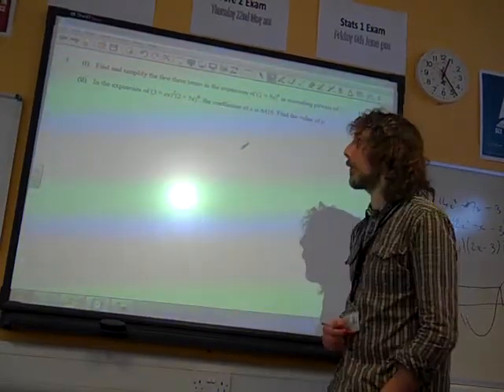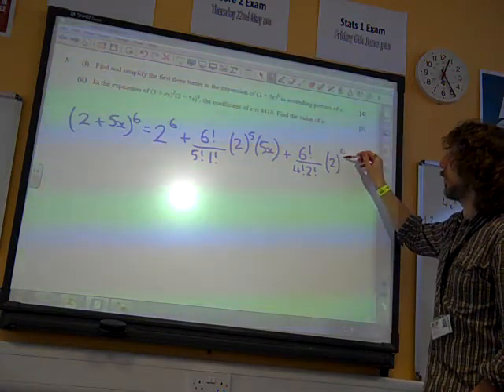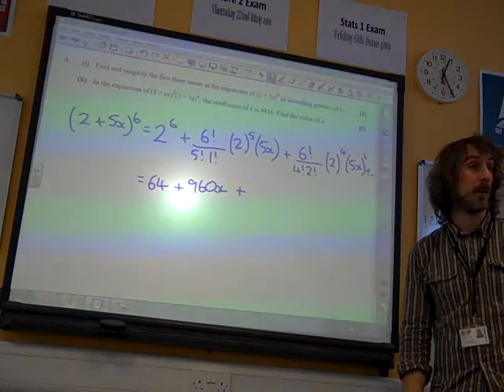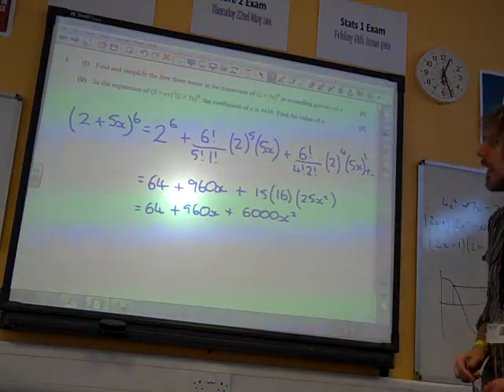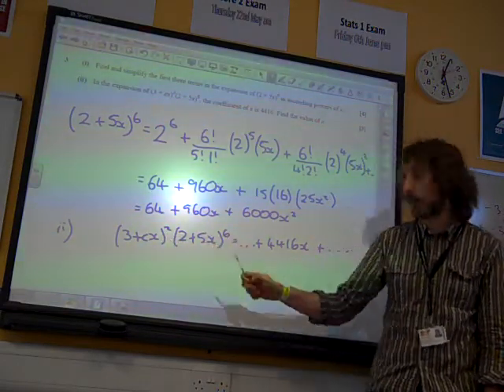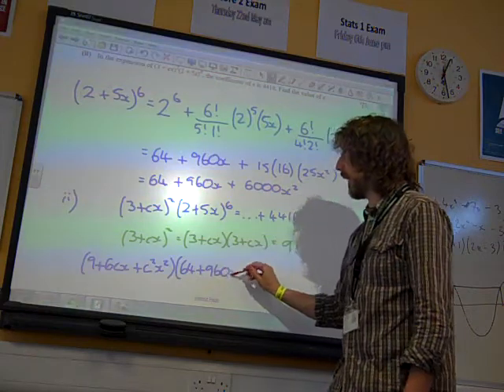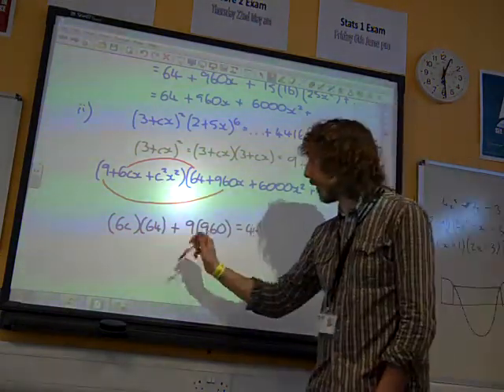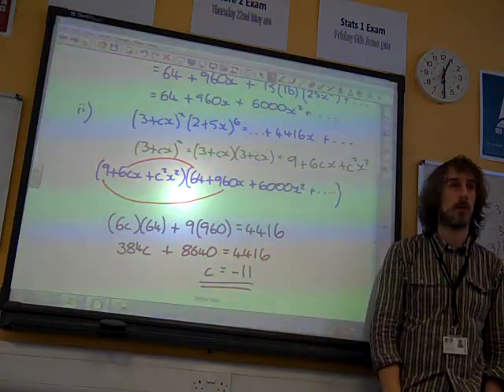C2 Binomial Series OCR Summer 2013 q3